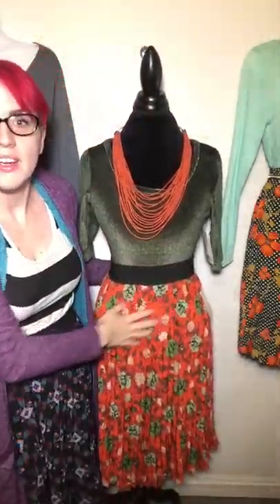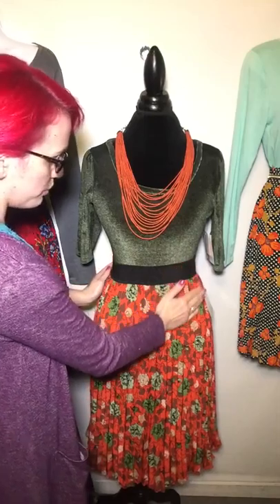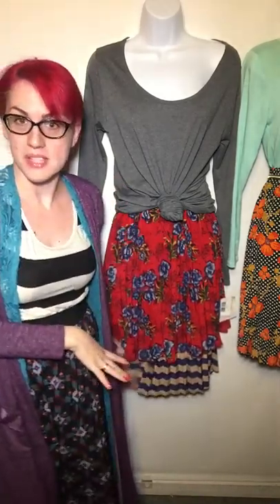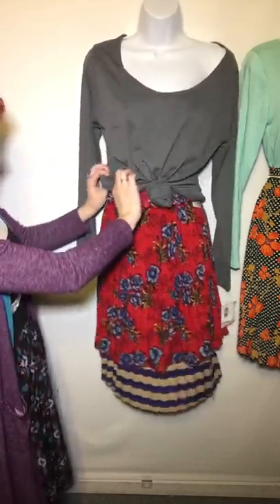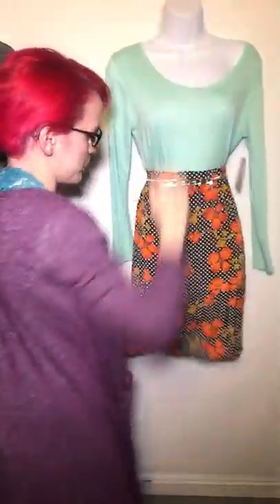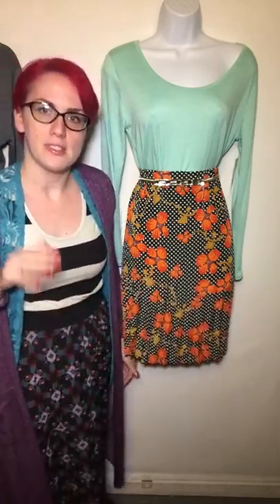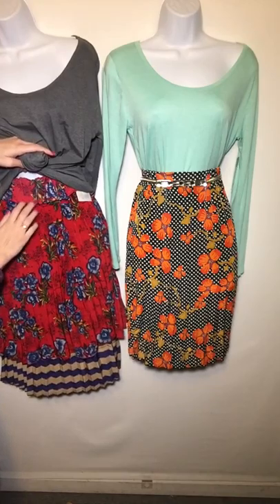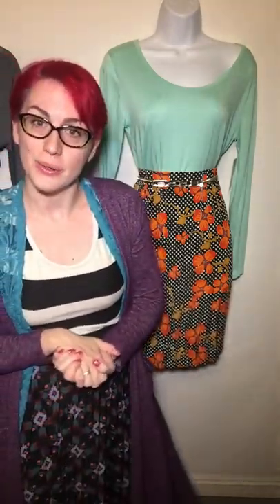Tip Tuesday - The Jill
Want to see more Jills?
Want to learn more about styling?